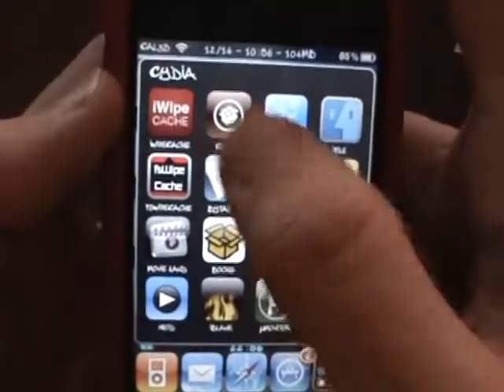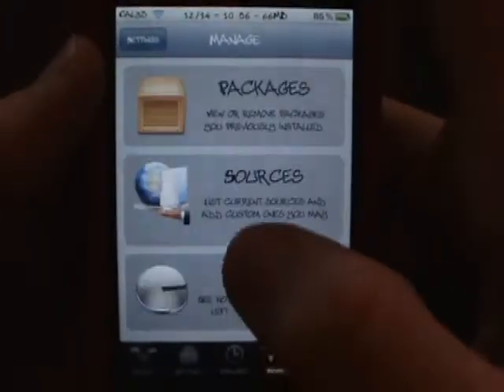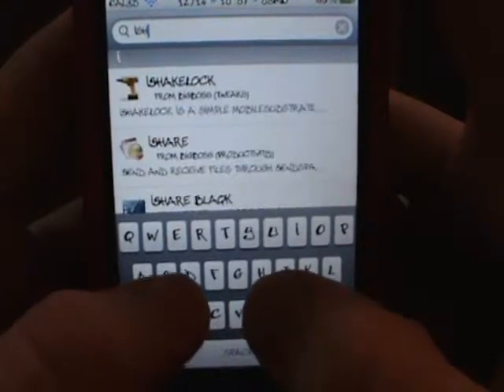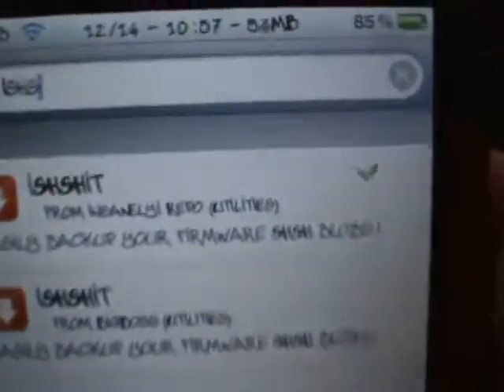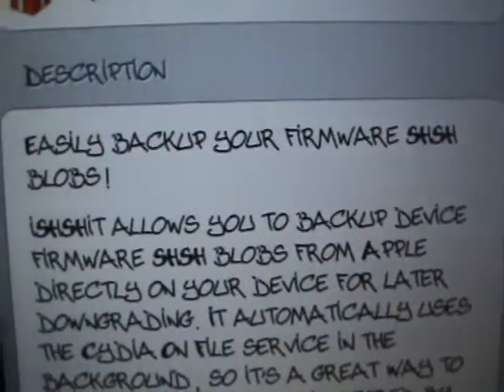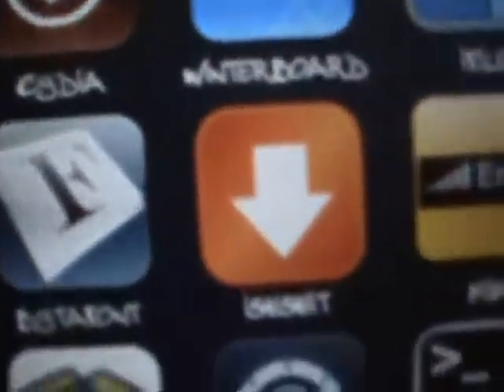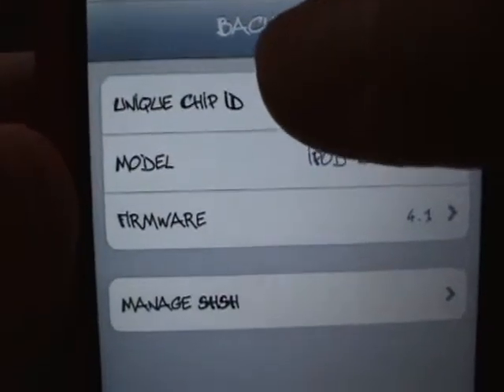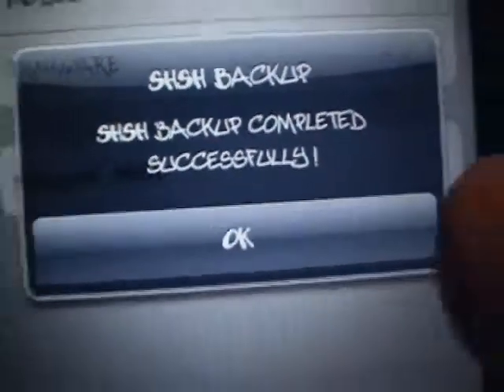How To: Backup Your SHSH Blob's WITHOUT a Computer!!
Easiest way to backup your SHSH blobs.  No need for a computer, just email to yourself from within the app.